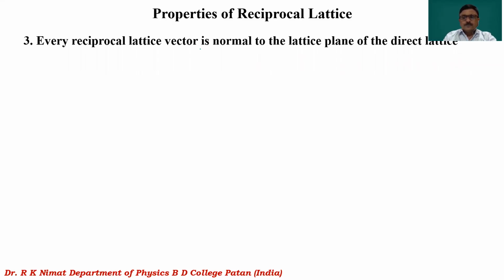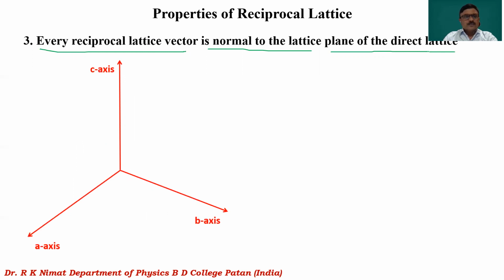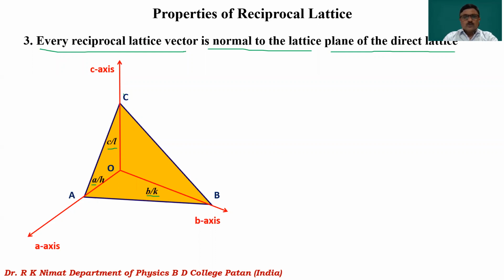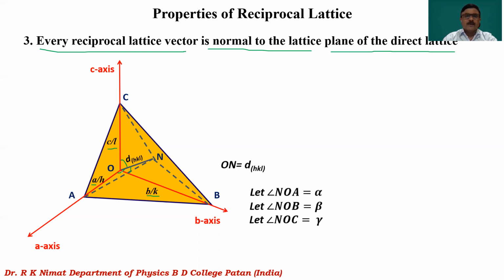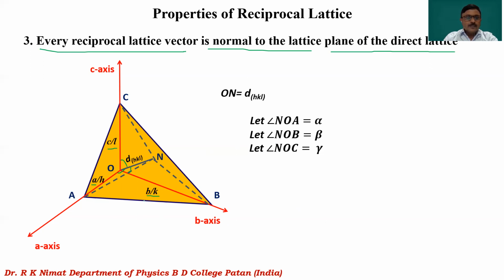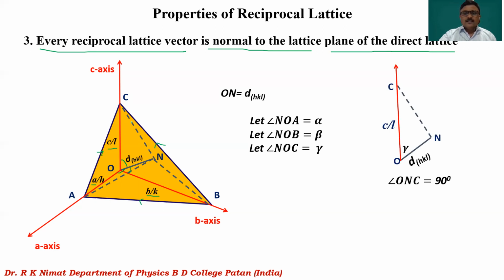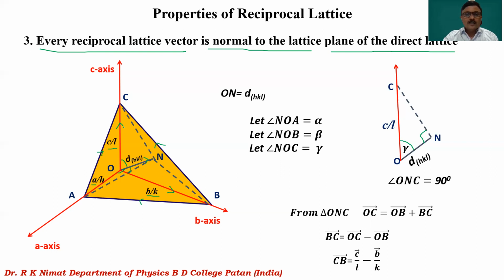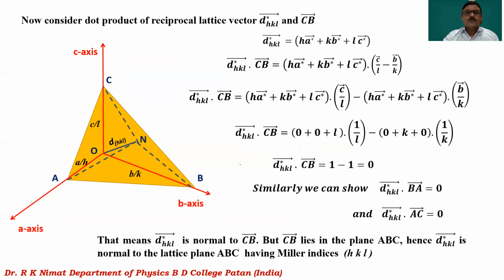X-Ray Diffraction by Crystals Lecture 5 :Properties of Reciprocal Lattice-02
This lecture explains Two more properties of Reciprocal Lattice.
3. Reciprocal lattice vector is normal to crystal planes in direct lattice and
4. The magnitude of reciprocal lattice vector is reciprocal of interplanar spacing
It is useful for B. Sc. Physics students. It is a part of B. Sc. Part-III Physics Syllabus of Shivaji University Kolhapur